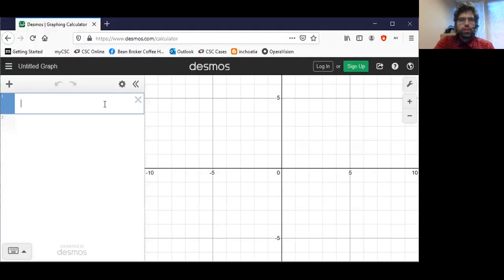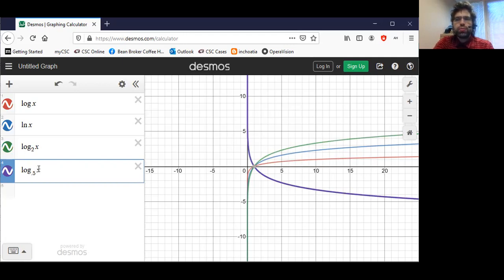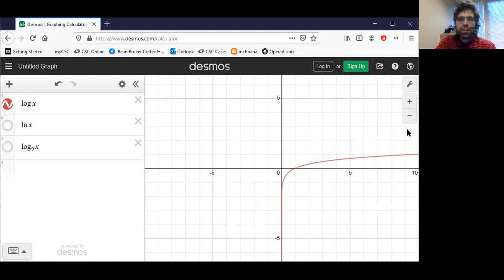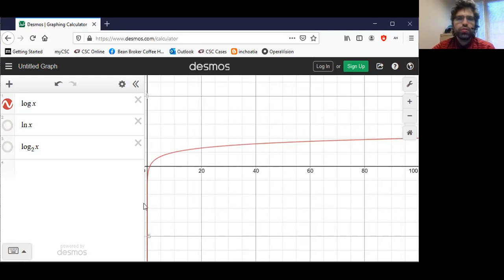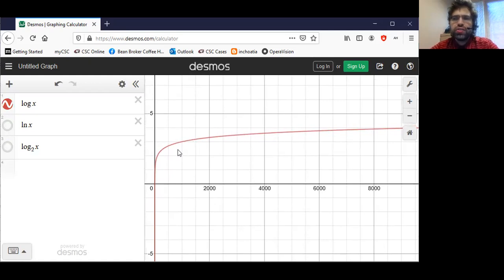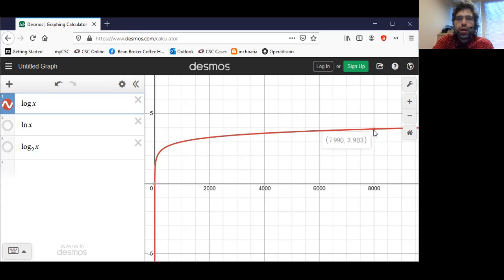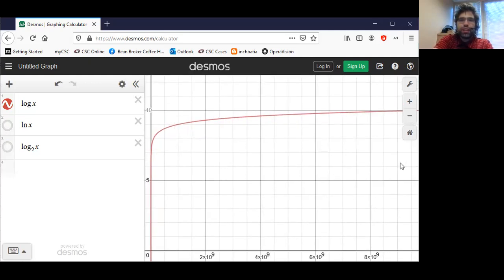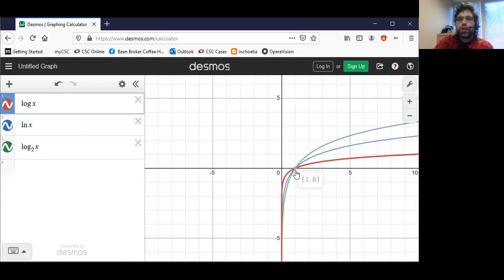CA Graphs of Logarithms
In this video, we survey the graph of a logarithmic function